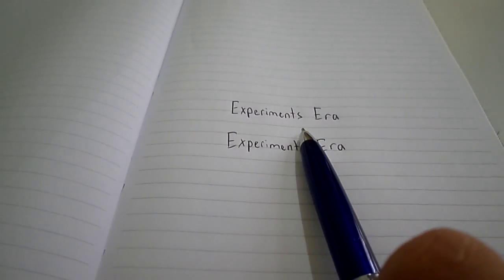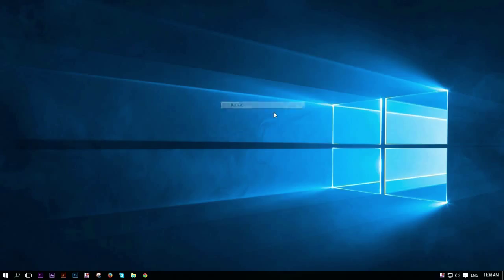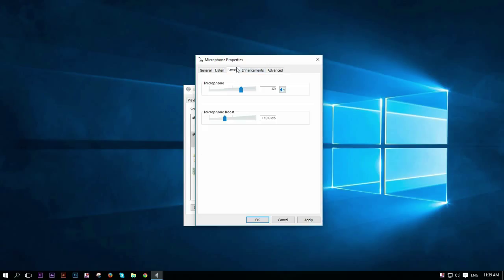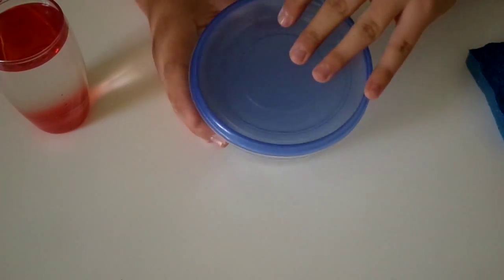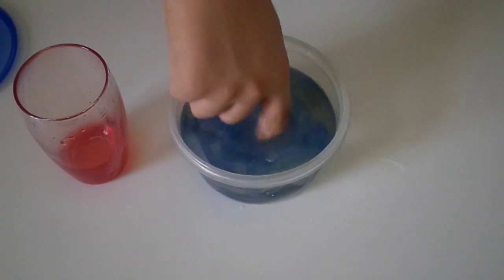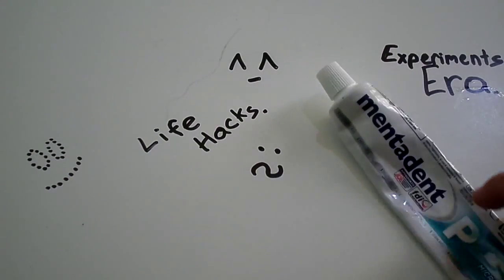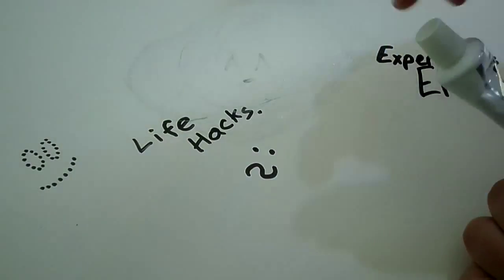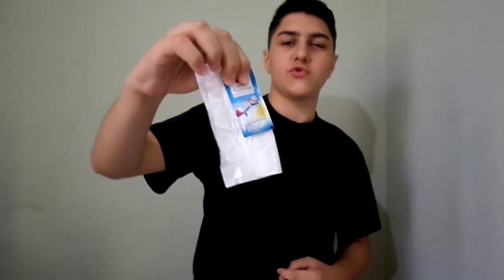5 Awesome Life Hacks Part 2 | Experiment Era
Here are 5 Cool Life Hacks!